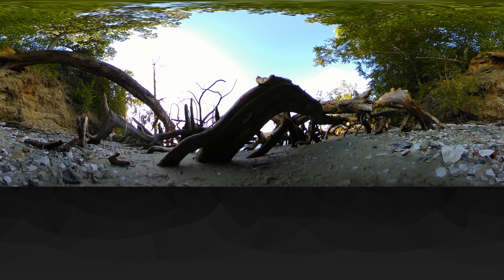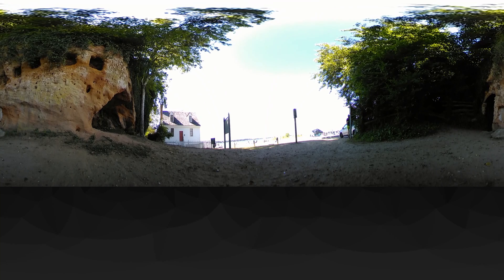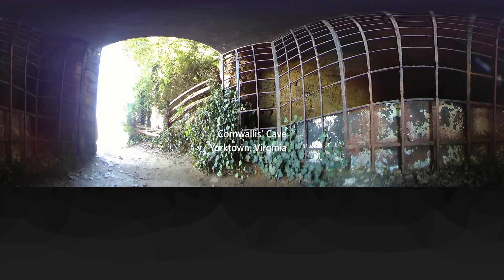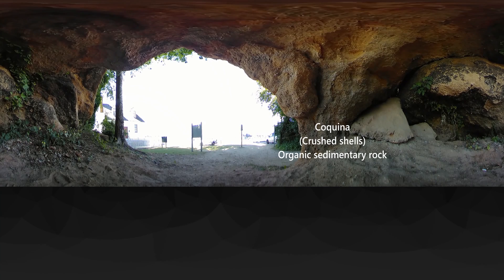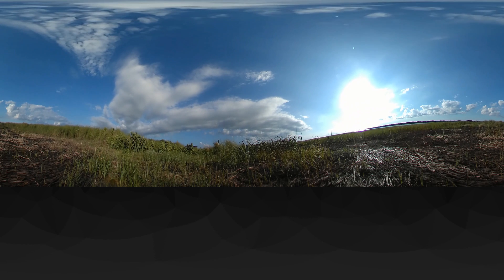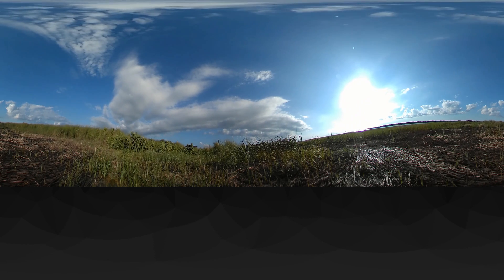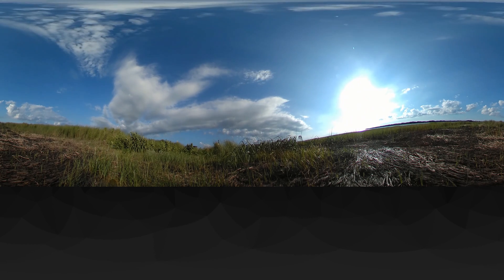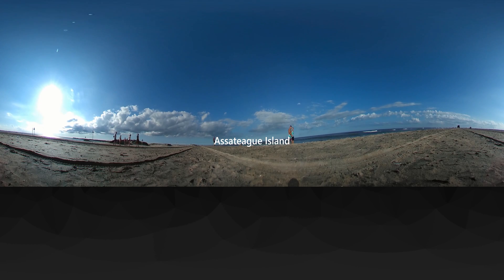Virginia's Coastal Plain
Along the Atlantic Ocean and Chesapeake Bay lies the Coastal Plain of Virginia. The Coastal Plain region is mostly composed of sediments derived from the erosion of the highlands of Virginia. Once upon a time, the entire region was covered in water, leaving relict fossils from Earth's recent geologic history.